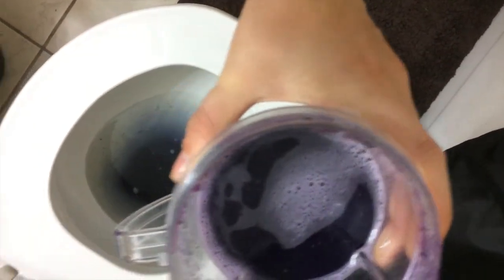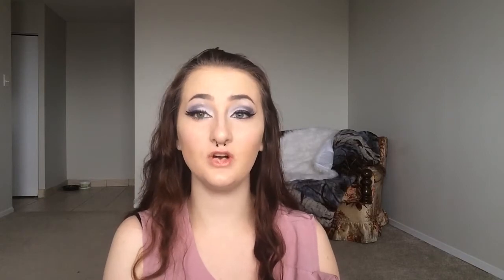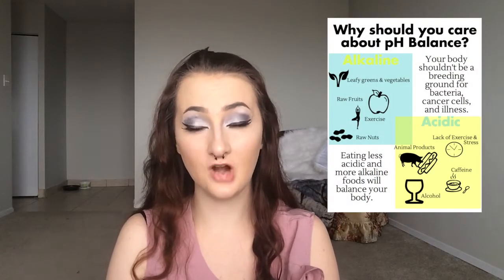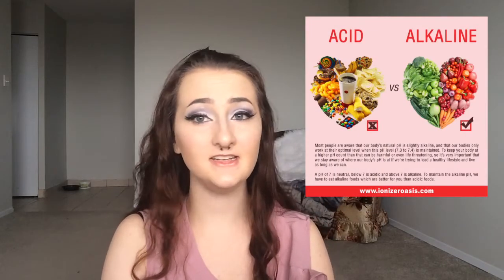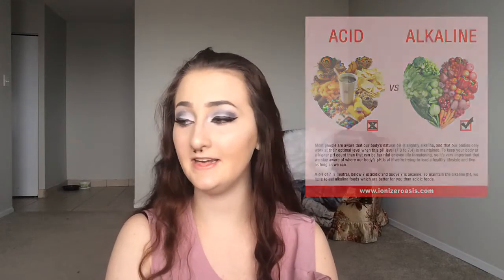Are You Alkaline or Acidic? (Testing PH with Purple Cabbage)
"Disease cannot survive or thrive in an alkaline environment"